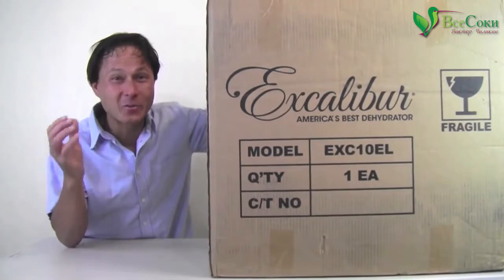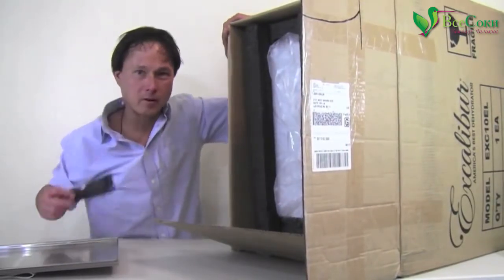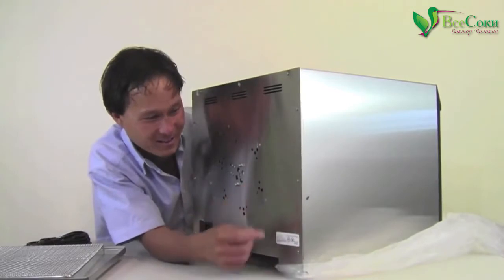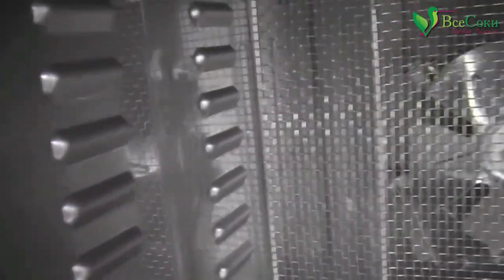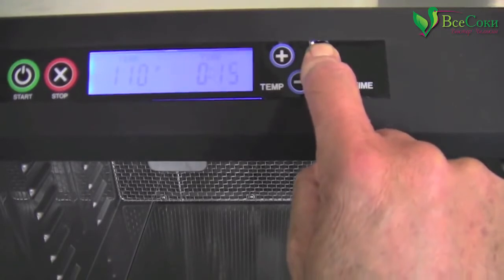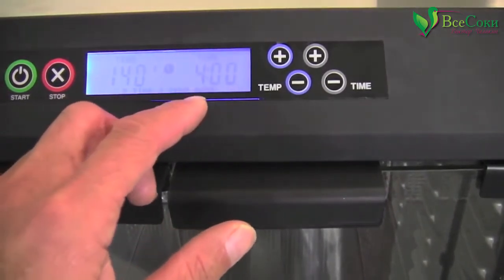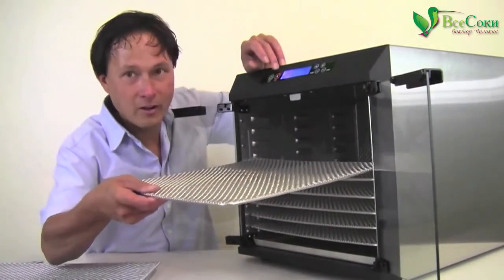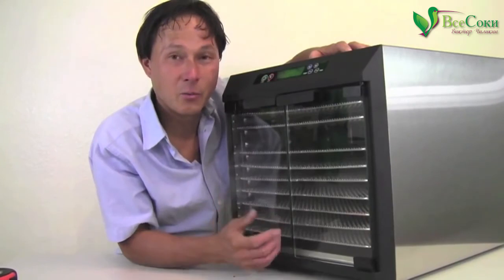Обзор Дегидратора (сушилки) Excalibur EXC10EL (eng)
Закажи по телефону, оплати при получении в любом городе:
⠀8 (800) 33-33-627 - по всей России (звонок бесплатный!)

- Официальный импортёр и дистрибьютор техники Excalibur в России ООО "Все Соки"

Качественные консультации! Подарки каждому!
Понравилось видео? Хотите эксклюзивный подарок?

По вопросам гарантии обращайтесь в авторизованный сервис центр «Excalibur » в Москве и С-Пб (ООО "Все Соки")